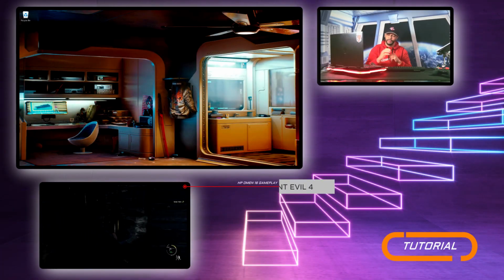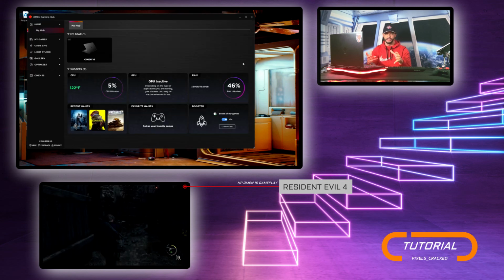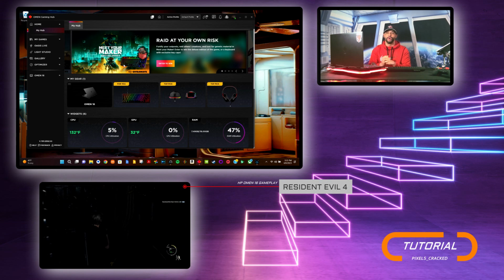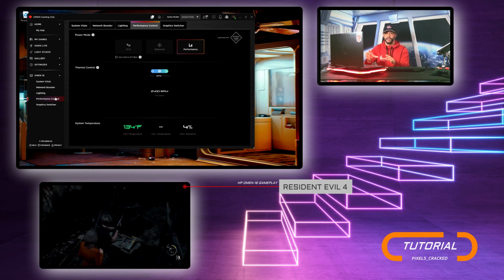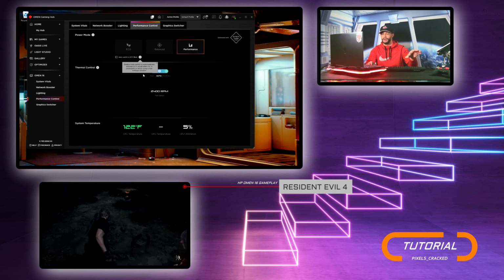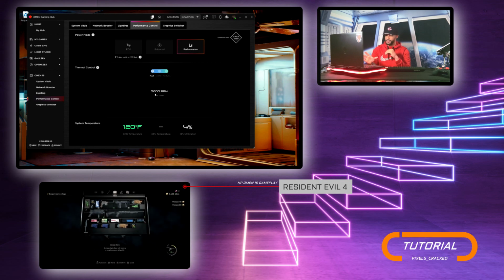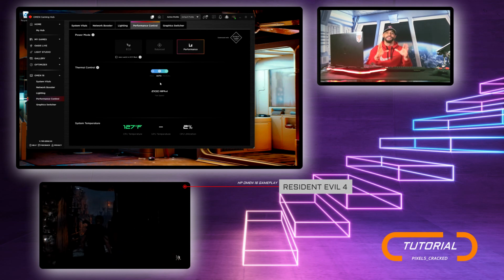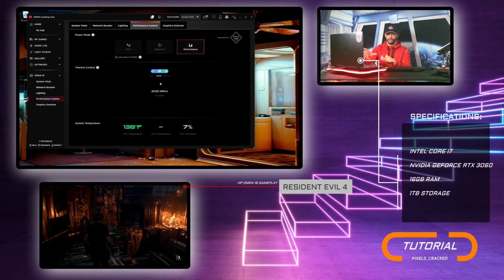•Windows Laptop Gaming PC Running Slow | Tips On How To Fix, HP Omen 16 & Gaming Talk!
What is goin’ on everyone? Leon checkin' in & we are at it again with another episode!

Today’s content is an increased focused on Microsoft Windows which brings us to simple tips on how to fix a slow running gaming PC!

This episode is an example of how troubleshooting doesn't have to be complicated.

If you’re watching on YouTube and are looking for more content related to this topic it can be found on the Microsoft Windows PC playlist!

Amazon Prime Free 30 Day Trial

W∆TCH, L3∆RN, PL∆Y... & BE VICTORIOUS! 📺📚🎮

The Samsung Galaxy Z Fold4 Is My Daily Driver & Used For Content Creation*

Audio Recorded With HyperX Quadcast Microphone:

Videos Edited On HP OMEN - 16.1" QHD Laptop - Intel Core i7-12700H - 16GB Memory - NVIDIA GeForce RTX 3060 - 1TB SSD - Shadow Black With PowerDirector:

*When the Samsung Galaxy Z Fold4 is used for demonstration purposes, the Samsung Galaxy Z Fold3 is used for recording and photos.